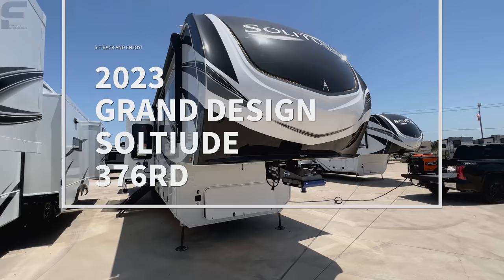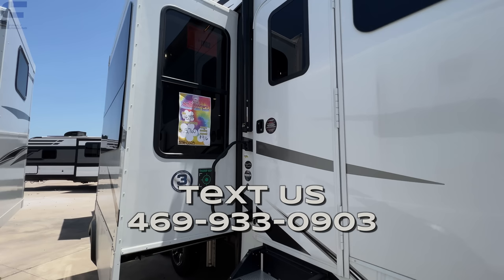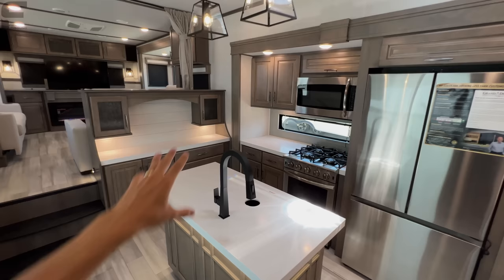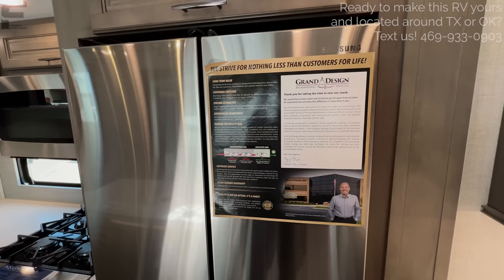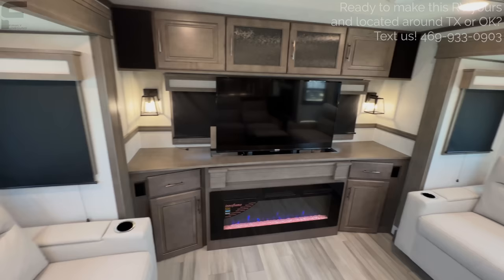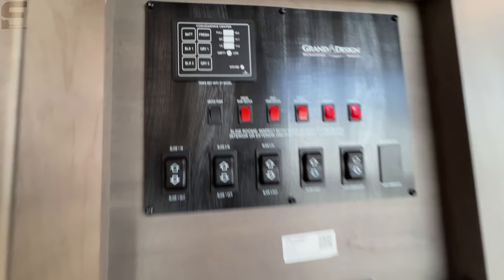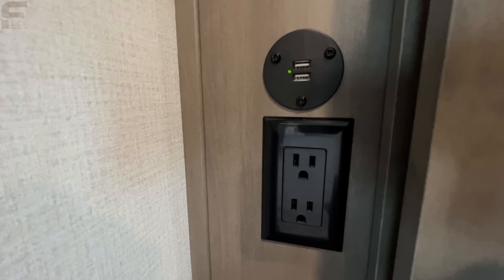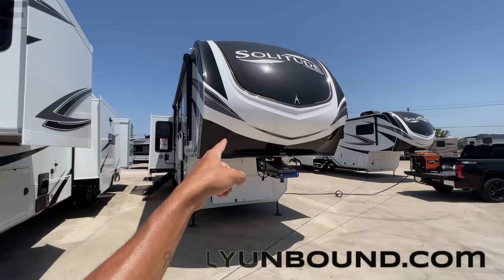Inside and Out... This is a Winner! Great for Full Time RVing | 2023 Grand Design Solitude 376RD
44ft, 15,200lbs, ample exterior storage with rear storage tray, 5 slide outs, rear living room, island kitchen, king bed, great closet, modern interior, solar equipped, 3 AC's, and more! Let us know what you think about this fifth wheel rv!

We are here to help when you are ready to start shopping for your next RV in TX or OK!

McClains RV has 5 locations across Texas and Oklahoma that we can get you connected to!